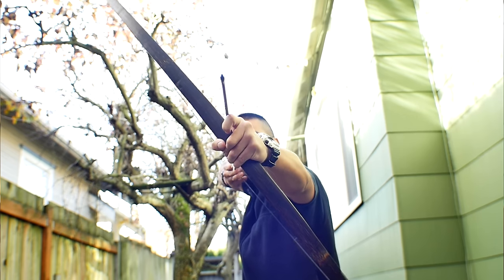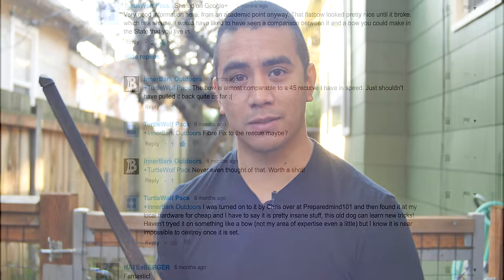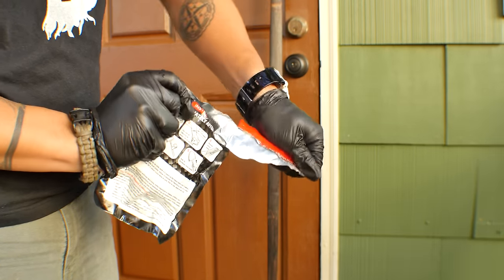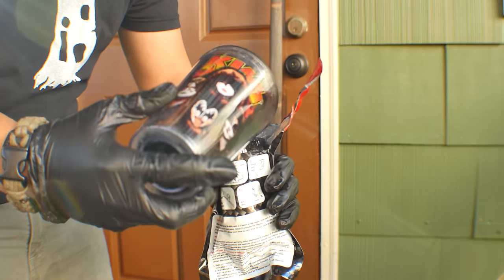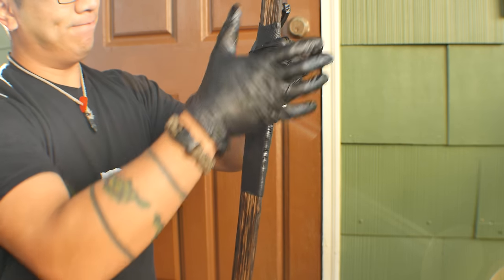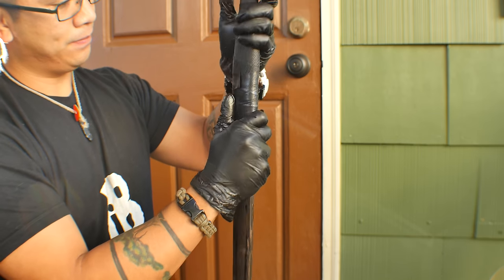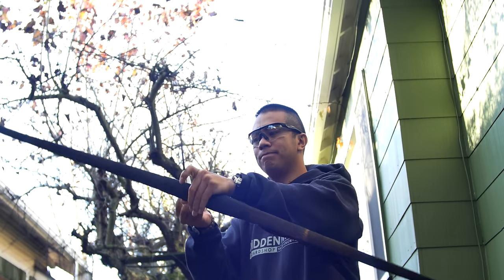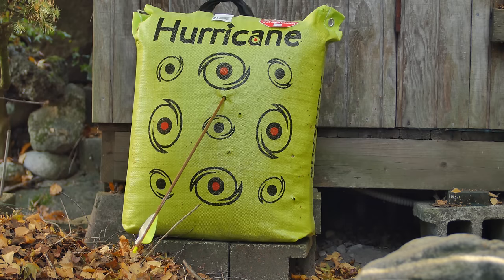Repairing A Bow With FIBERFIX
A few months back, I built a bow in the Amazon Jungle of Colombia while on a Bushcraft Global Expedition After taking it home and building a string for it, it shot amazing. Only problem, was I forgot you can't shoot it like a modern bow, you can only draw 3/4 maximum...

Instead of using the bow for scrap wood, a subscriber suggested the use of FiberFix to repair the damage. Did it work? More or less. Still fun to shoot, but it lost a lot of it's power.

Official website, blog, and online store.

Join me on social media to be up to date on the latest projects, news, and giveaways.